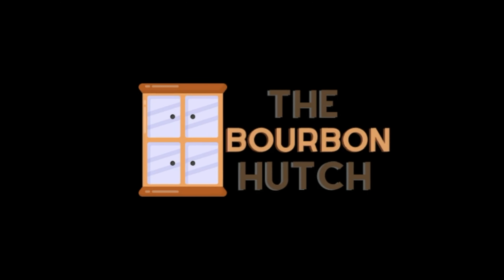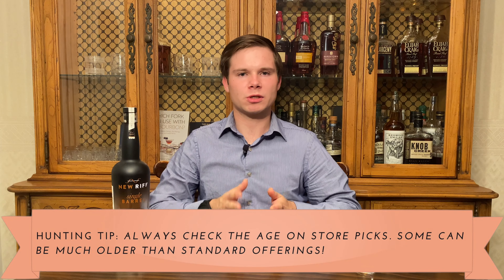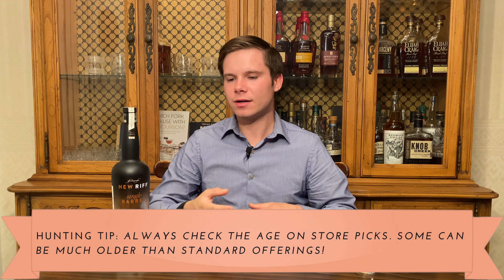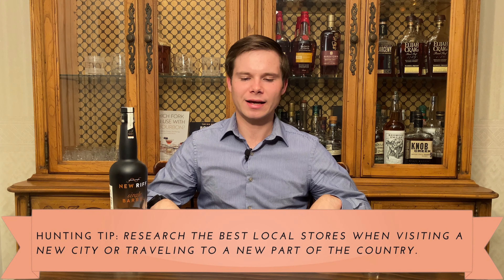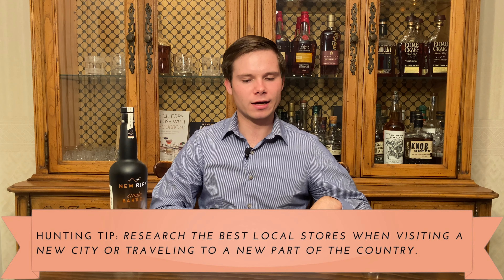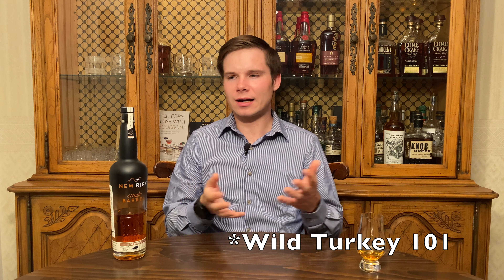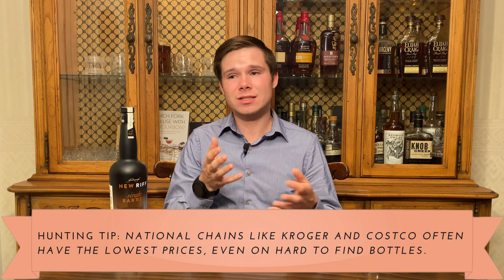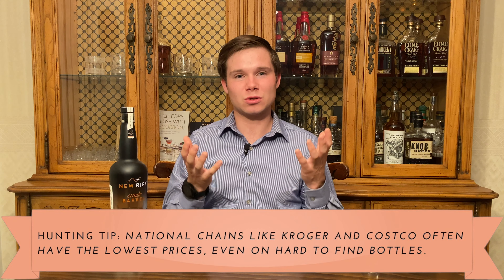Top 3 BEST Types of Liquor Stores | What to Look for in a Great Store!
In a time where the bourbon world is crazier than ever, these stores stand out as some of the best! And these are the features you should look for when it comes to finding a great store to shop for whiskey and bourbon. From doing great store picks, to making you feel at home, to offering the best prices...these stores put a smile on my face and usually a bottle in my hand as I walk out the door.